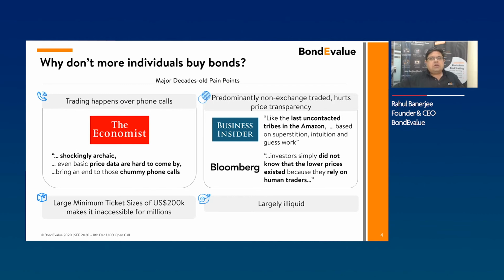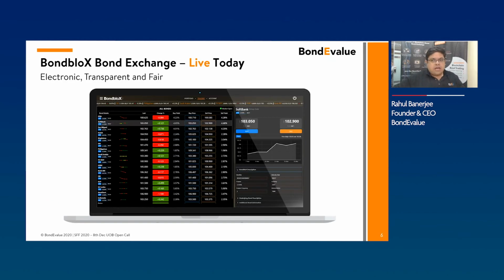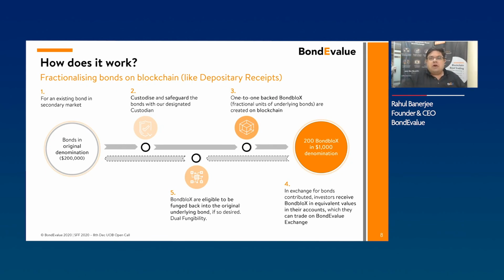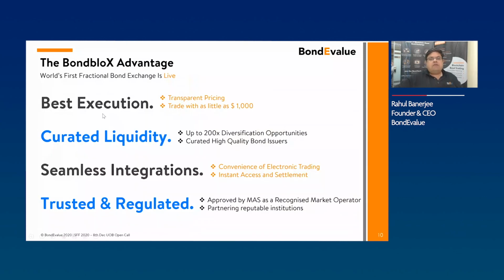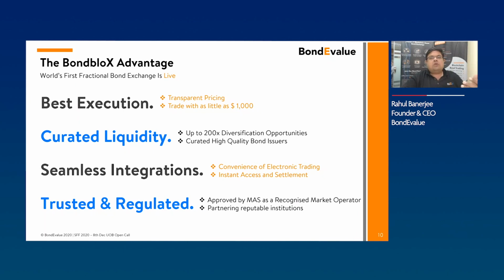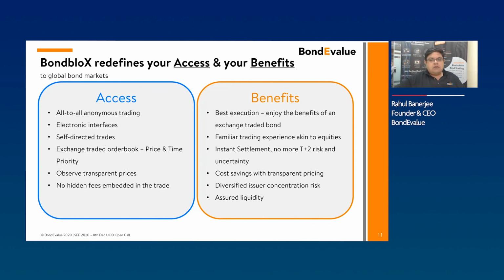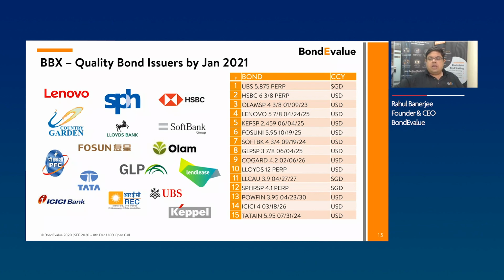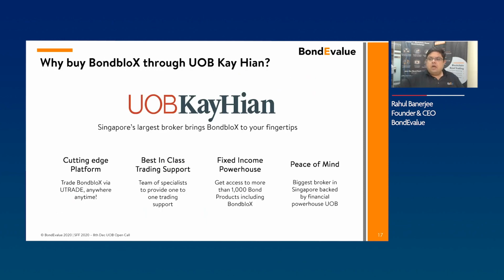UOB @ SFFxSWITCH 2020 | BondEvalue – Now, Trade Bonds like Equities!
​Rahul Banerjee, Founder and CEO at BondEvalue, shares about BondbloX, the world's first blockchain-based bond exchange that allows investors to trade in smaller amounts, bringing bond trading to the masses.

BondEvalue is a partner of UOB Kay Hian, one of the biggest brokerages in Asia.

Session recorded during SFFxSWITCH 2020.